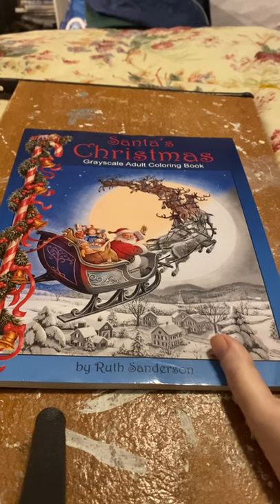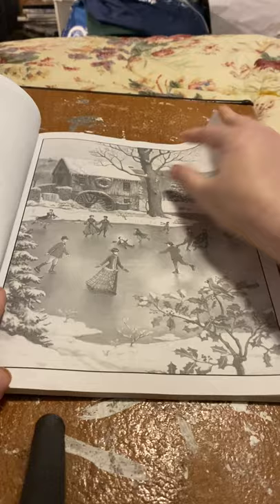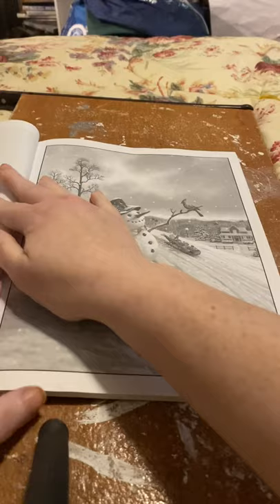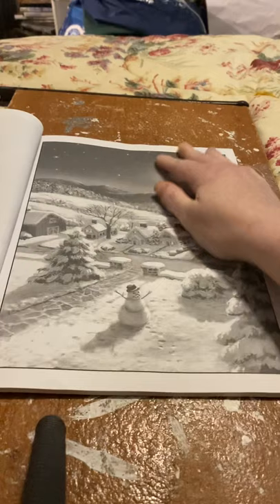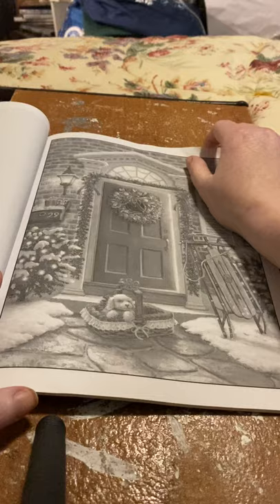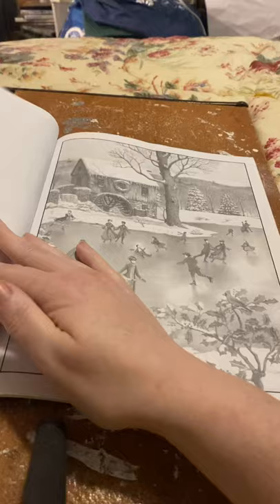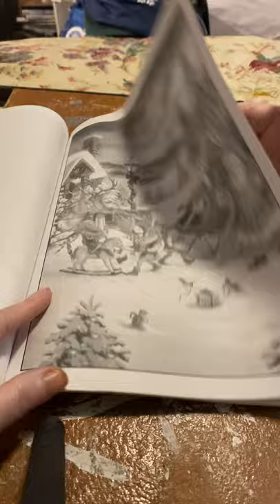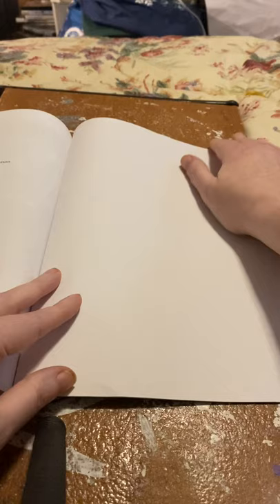Santa’s Christmas grayscale adult coloring book by Ruth Sanderson flip through